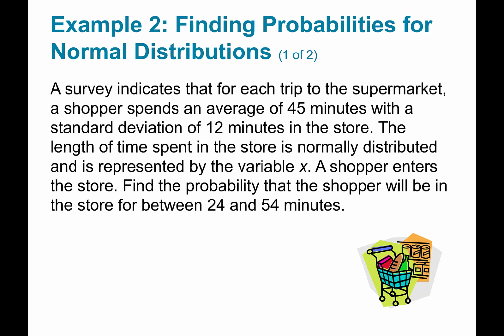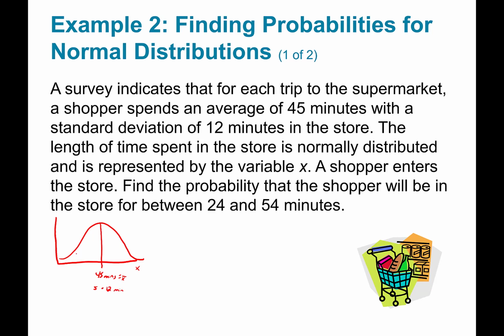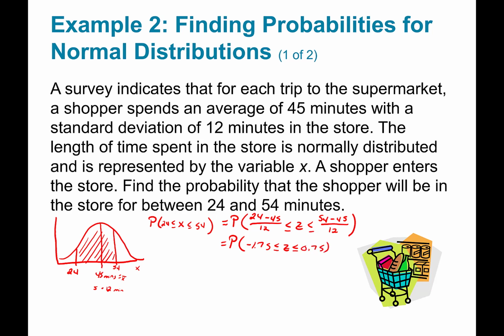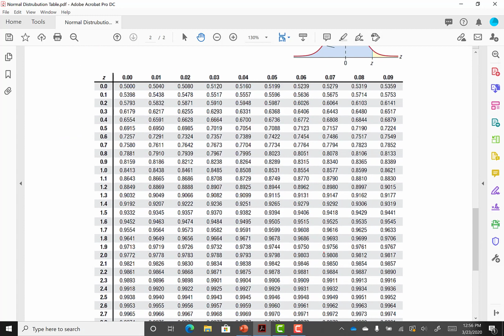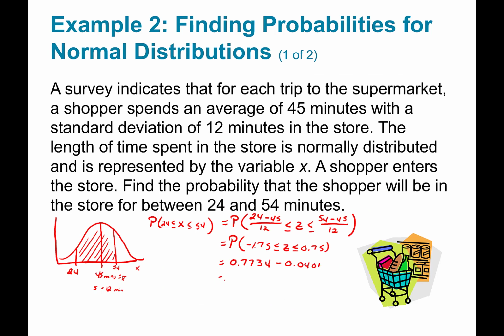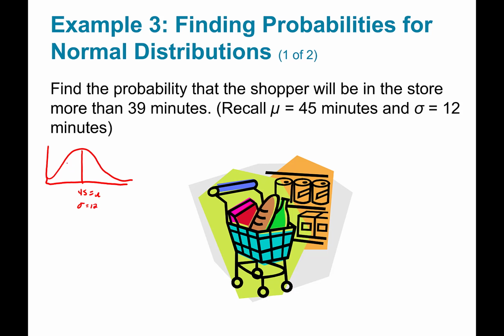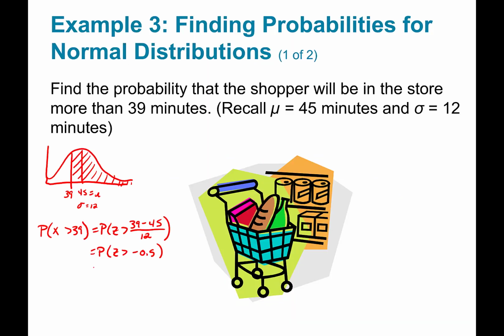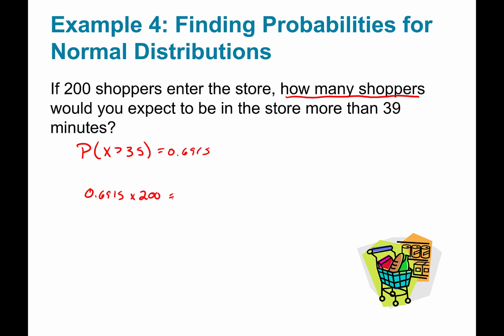MAT 152 Section 6.3 Part 2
Additional examples for finding areas under any normal distribution by converting to z.